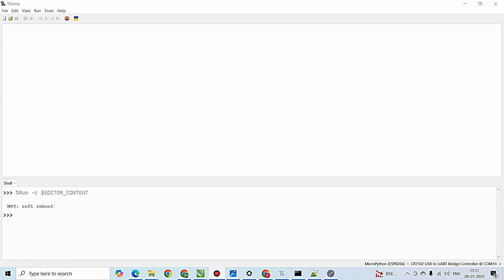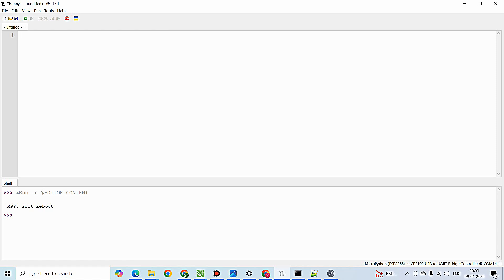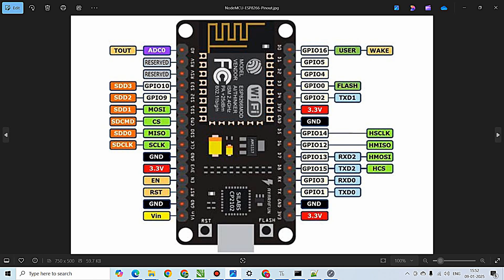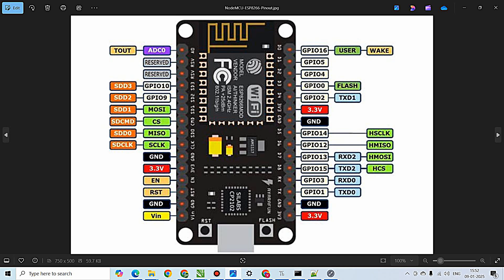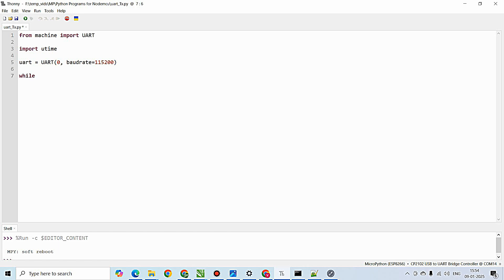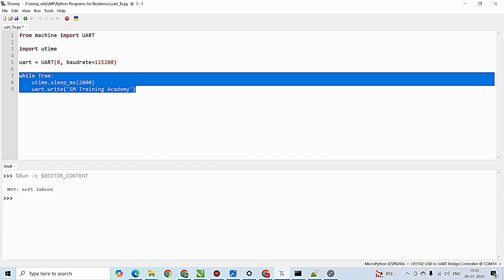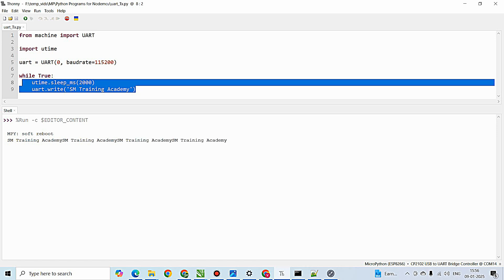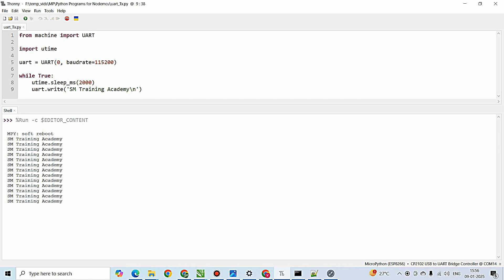UART serial Communication Transmission | Micropython for Beginners: ESP8266 Basics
In this video, we will learn to connect and use the UART Serial communcaition transimmision process in MicroPython to ESP8266/ ESP32